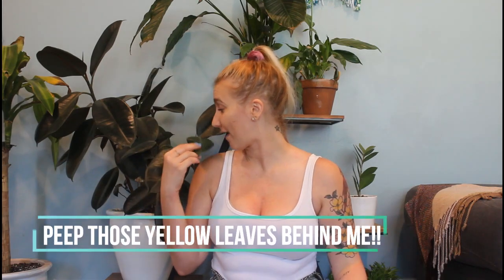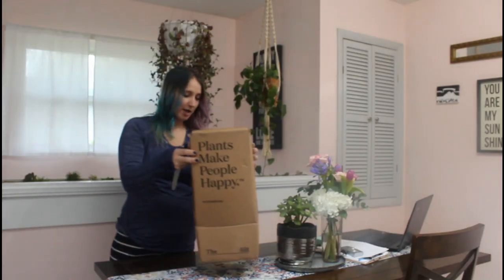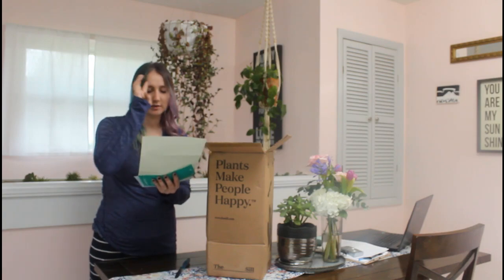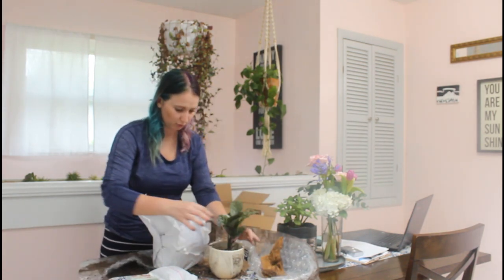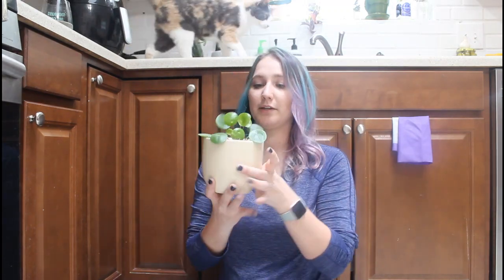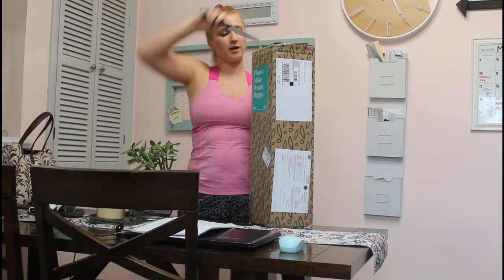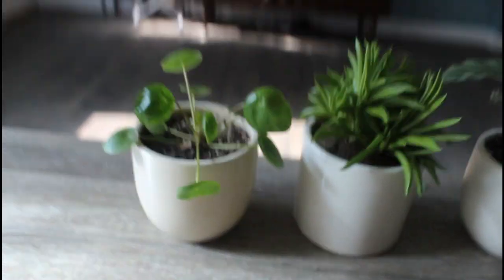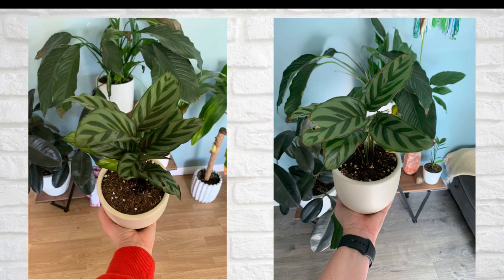UNSPONSORED The Sill Review | Plant Subscription 🌱 | * WITH GROWTH UPDATES *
For the past three months I have been trying out a pet friendly subscription to The Sill. I have received three plants so far, and this is what I think!

About Sierra Zagarri:
Hey! My name is Sierra Zagarri and I make videos about things I think might make my life easier, VLOGS, and generally just things going on in my life! I’ve been married since 2014, I have two small boys, and way too many animals!!